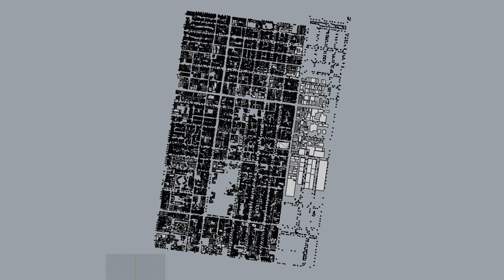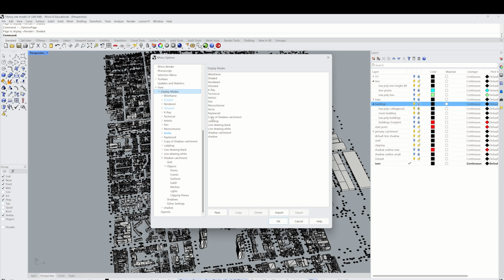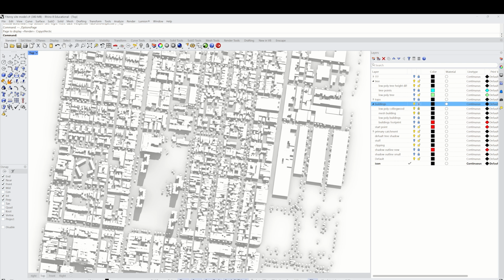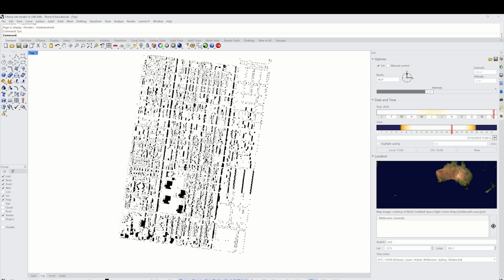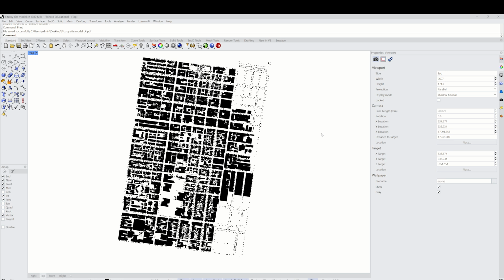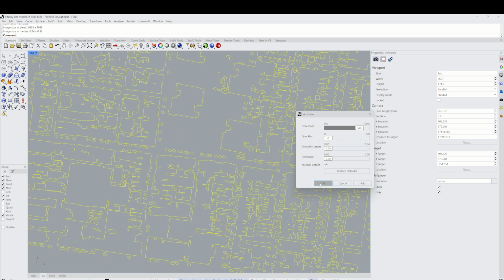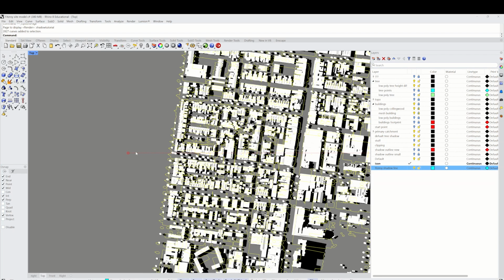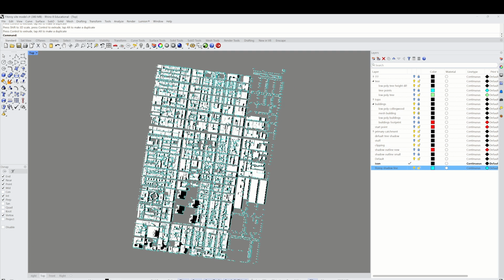UIaM Shadow Catchment Rhina & Grasshopper Tutorial Part 1 (Creating Shadow Outline)